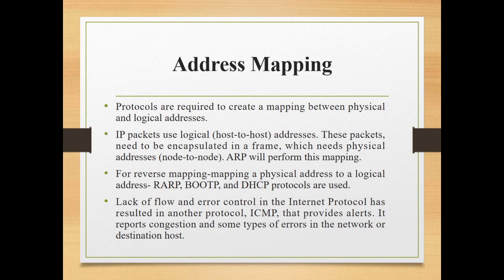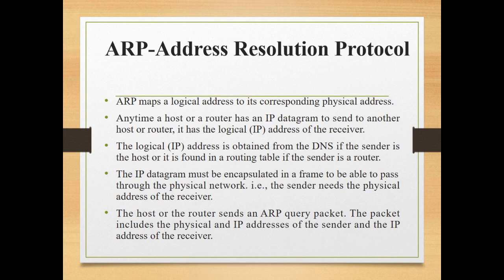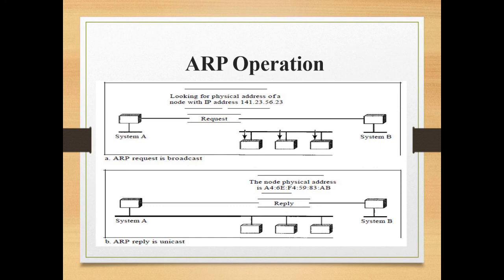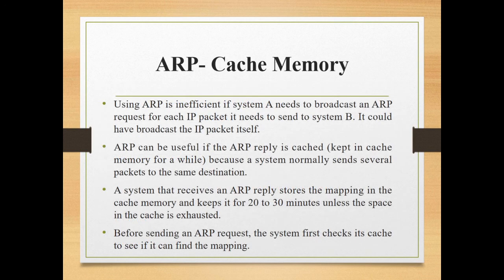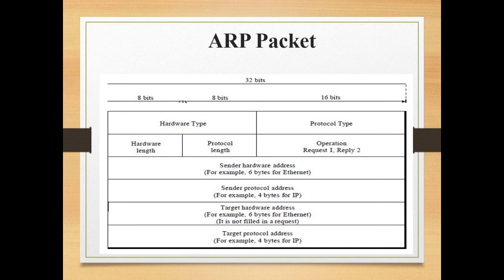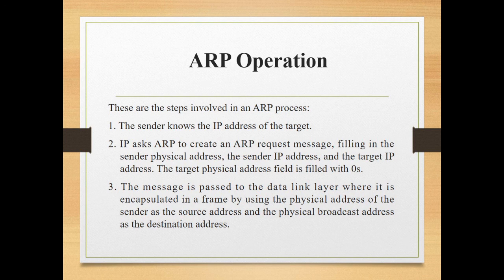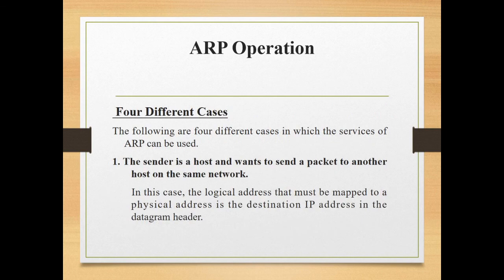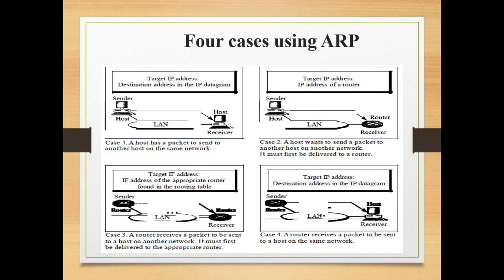Address Resolution Protocol (ARP)